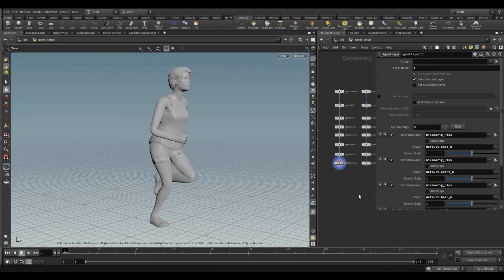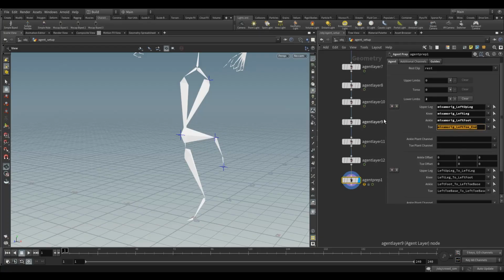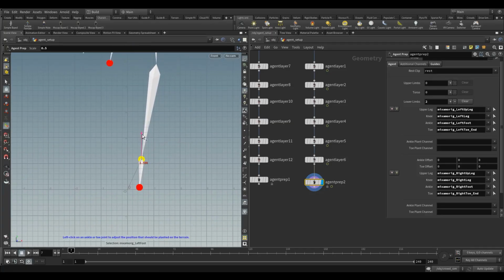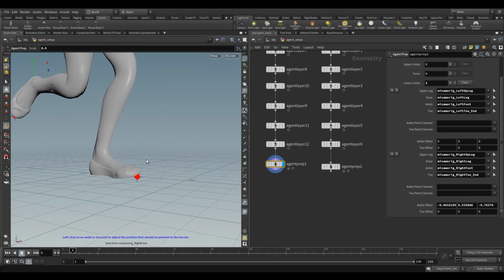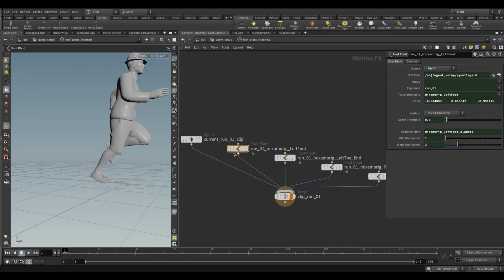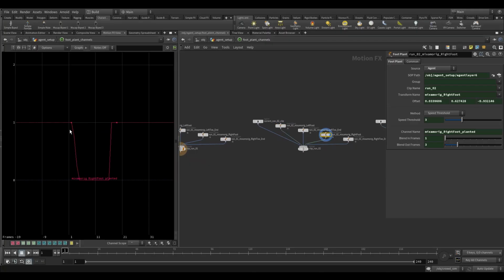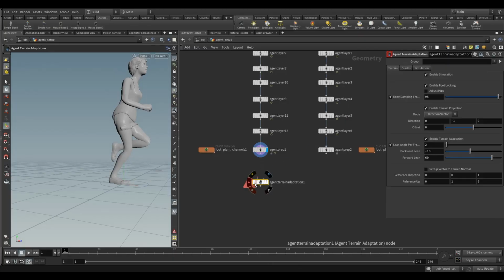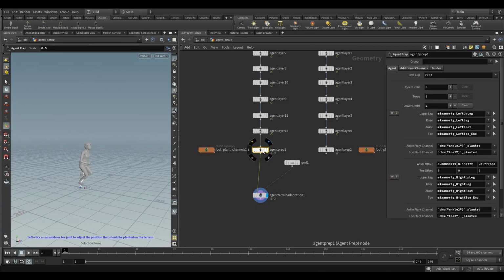module iii week 01 07 agent prep and foot locking v1 1080p